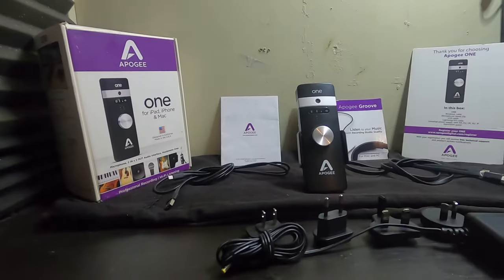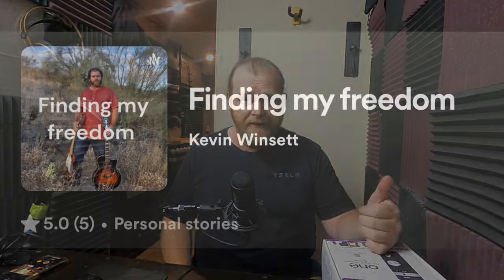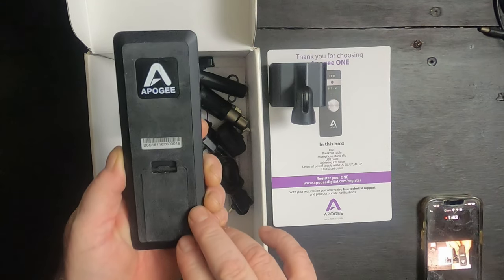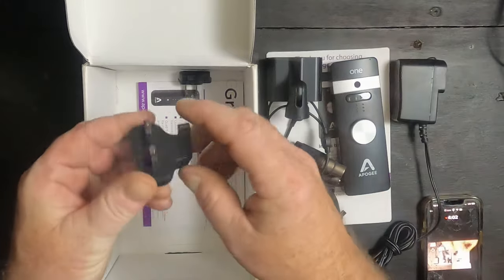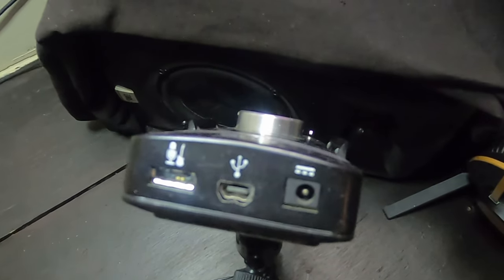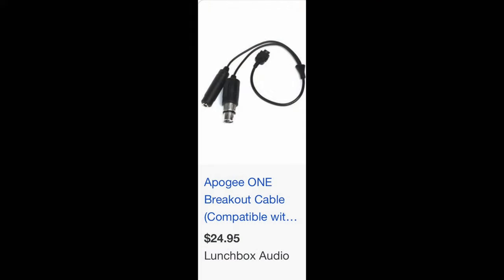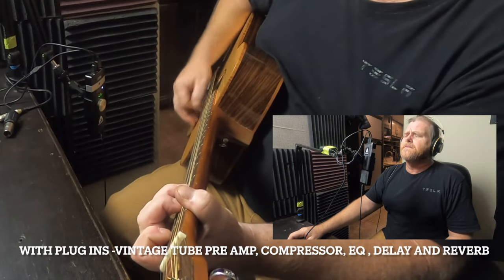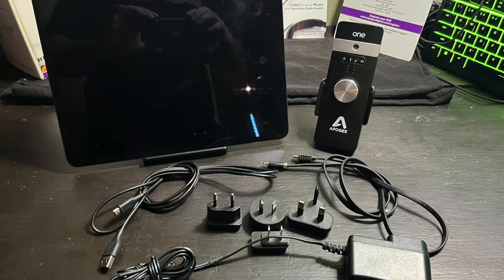Discover the quality of Apogee One Audio Interface in 2024 | My 2 year review with sound samples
Hi this is just a little video of my review for the interface Apogee one and my experience from using it for 2 plus years any questions feel free to leave in the comments please like and subscribe thanks.

Chapters
0:32 Intro
2:35 The unboxing
5:52 the specs
8:25 Listen to the preamps
10:08 Final thoughts

I also recorded the background music a cover of Chitlins Con Carne and build that guitar you hear on the recording  heres that video.

The acoustic is my student guitar i build while attending Roberto Venn  School of Luthiery in 2020.